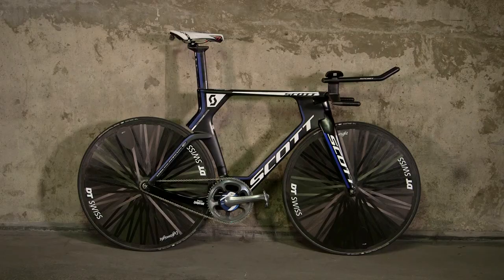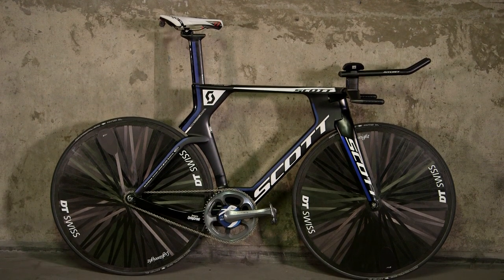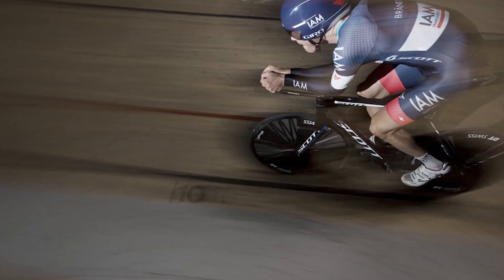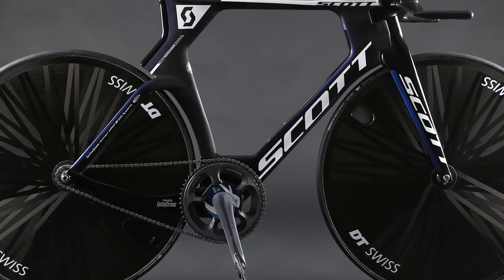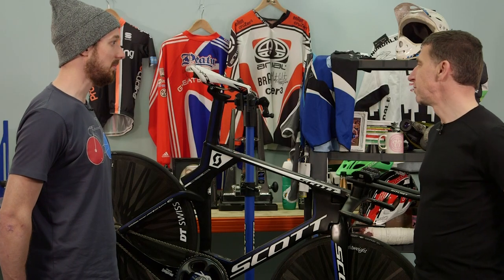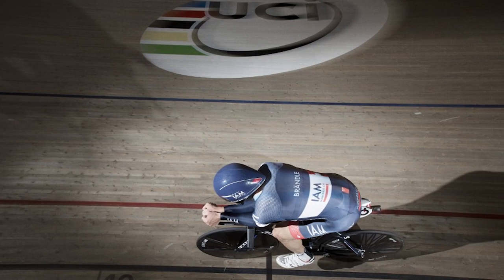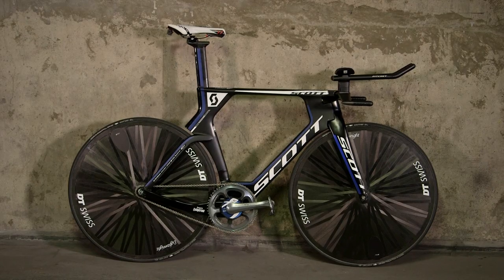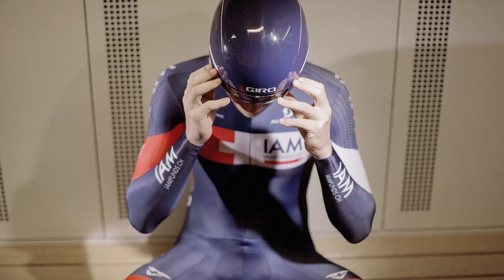Matthias Brändle's Scott Plasma 5 - Hour Record Bike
We take a closer look at Matthias Brändle's Hour Record edition Scott Plasma 5.